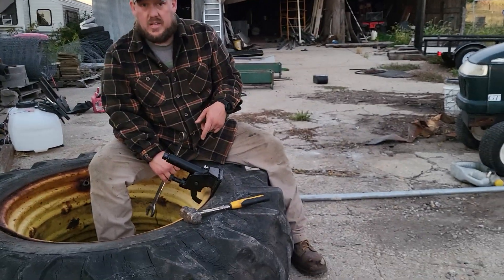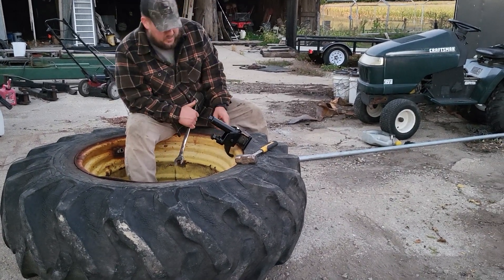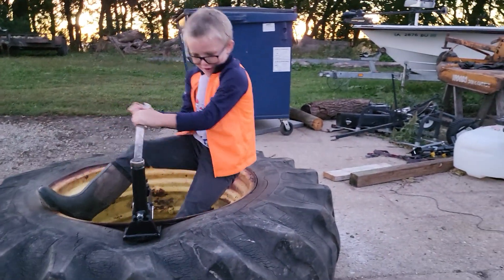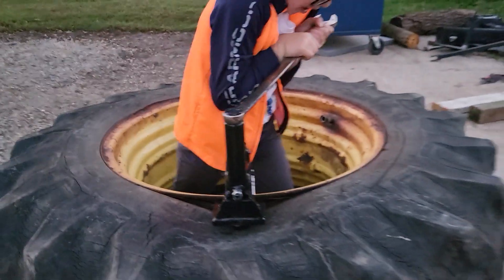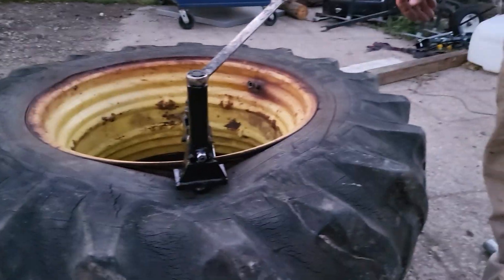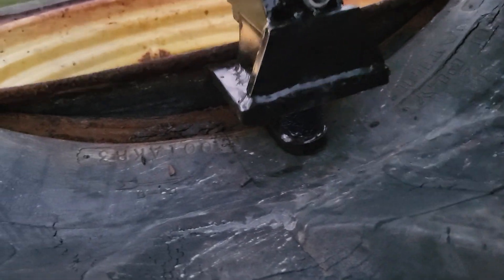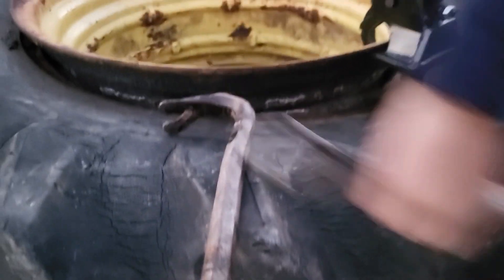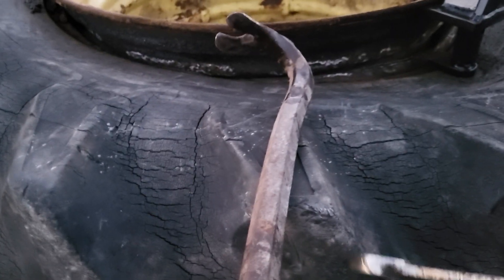Breaking a tire bead... Work Smarter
breaking a tire bead from start to finish.

Mophorn Little Buddy Manual Tire Bead Breaker Easy-Operated Hydraulic Bead Breaker 71600 New Version Sale Cover Wrench (Black)